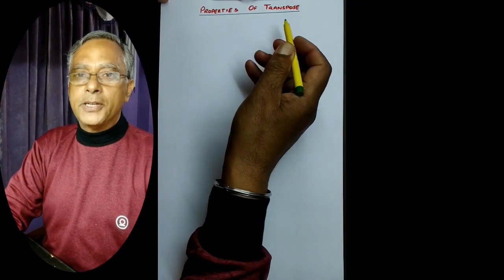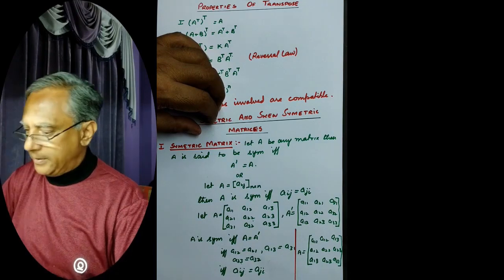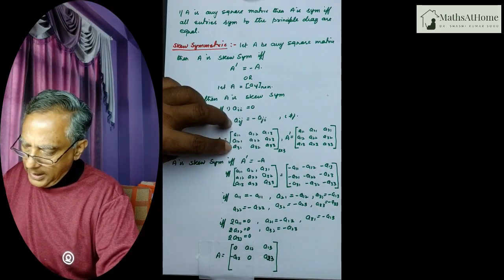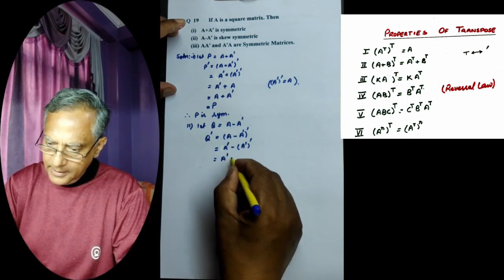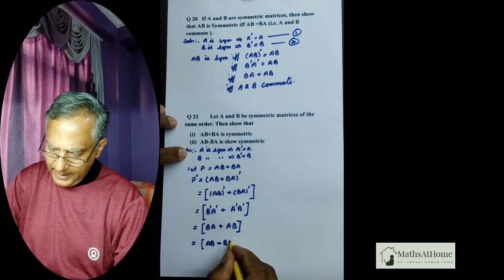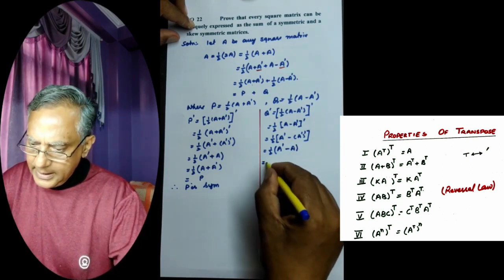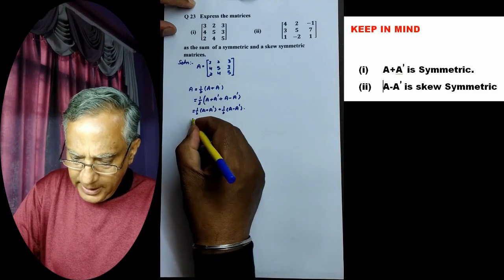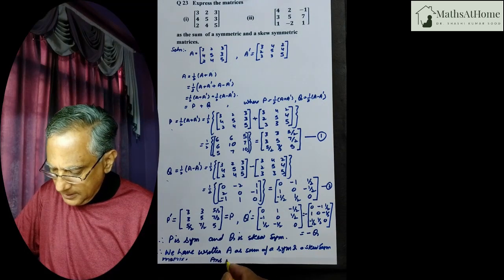Properties of Transpose , Symmetric and Skew Symmetric Matrices | Class 12 | CBSE | Problems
0:00 Properties of Transpose
2:28 Symmetric Matrices
7:34 Skew Symmetric Matrices
17:17 Question 1
22:26 Question 2
24:08 Question 3
28:21 Question 4
38:22 Question 5